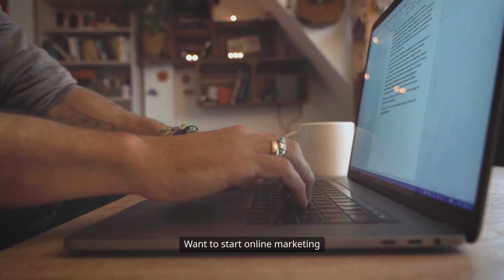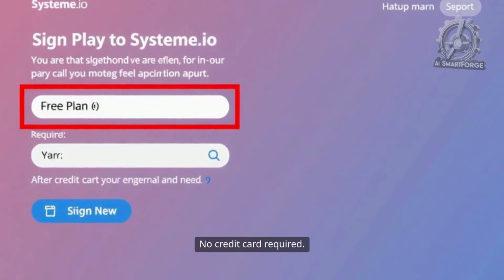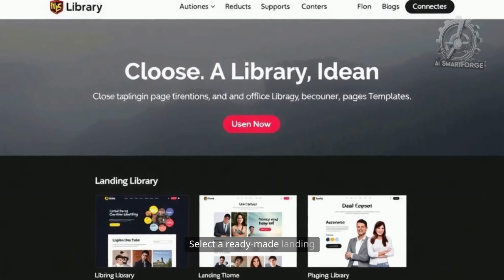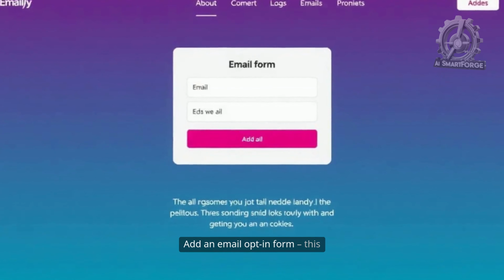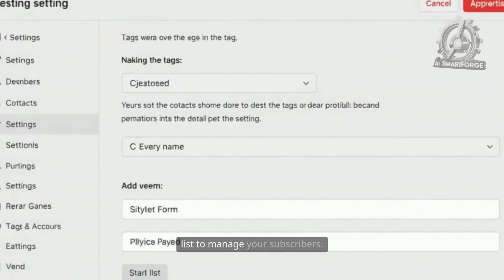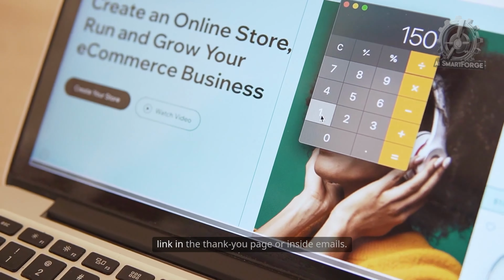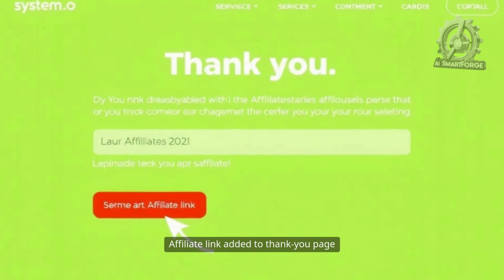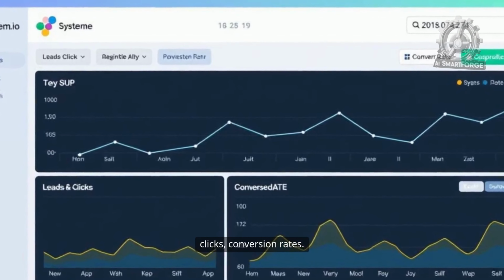Start an Online Business with $0 | Systeme.io Free Plan Step-by-Step Guide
Want to start an online business with no budget? In this video, I’ll show you how to use Systeme.io’s free plan to build a landing page, collect emails, and set up automation – all without technical skills.

🎬 What you’ll learn:
• How to register for the free plan
• How to create your first sales funnel
• How to build an email list
• How to automate follow-ups

👨‍💻 Perfect for beginners – no prior experience needed.

🧠 Learn how to build a fully automated sales system in just a few minutes!